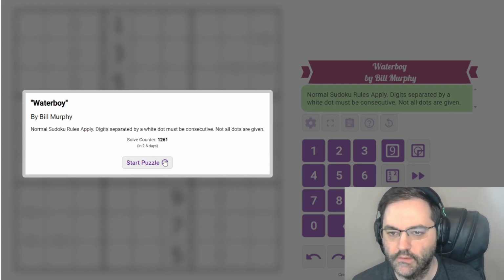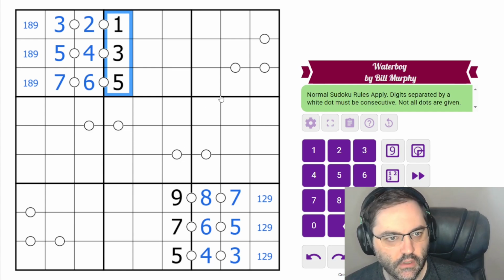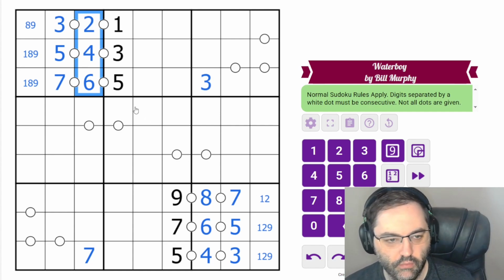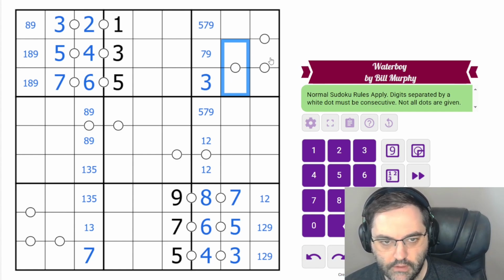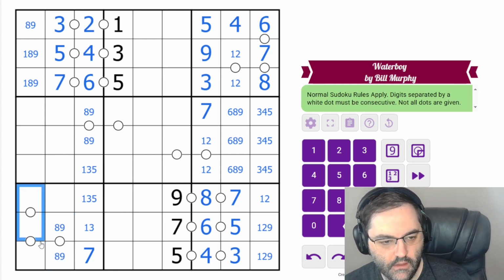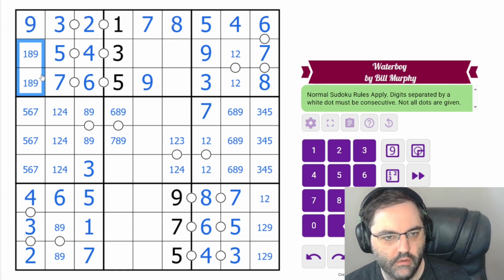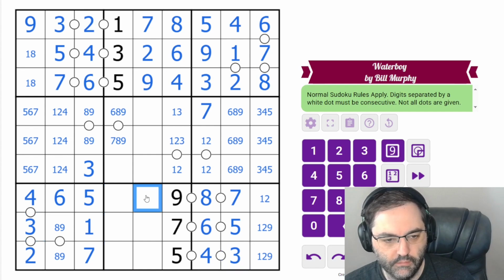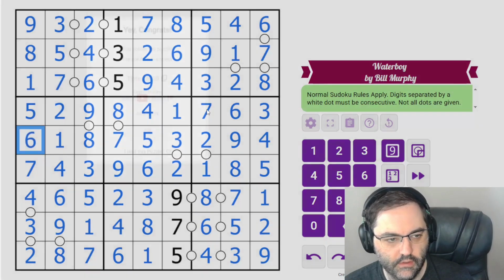GAS Sudoku Walkthrough - "Waterboy" by Bill Murphy (2025-05-18)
Philip solves Bill's "Waterboy", originally posted on May 18, 2025.

Rules:
Normal Sudoku Rules Apply. Digits separated by a white dot must be consecutive. Not all dots are given.

Hat times and dino: 8:30/15:00/Mitchell's Miragaia